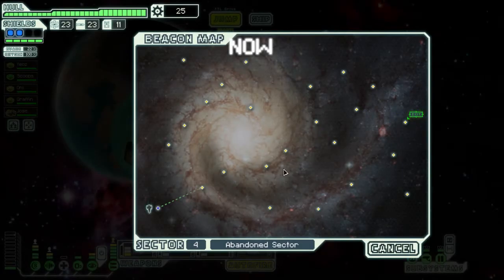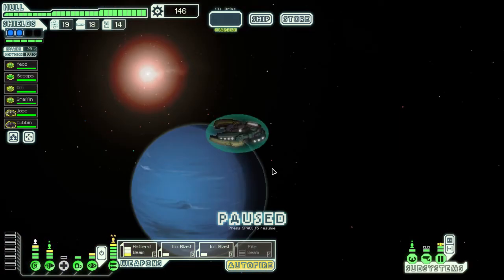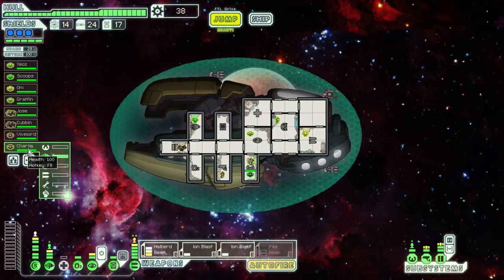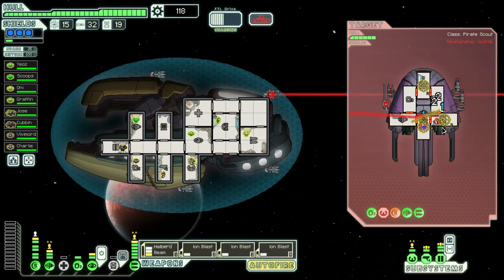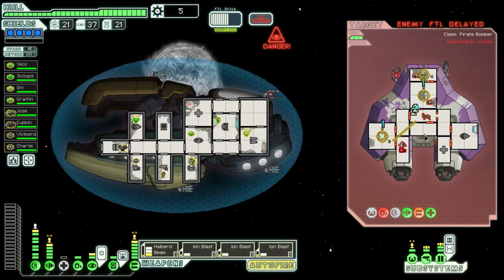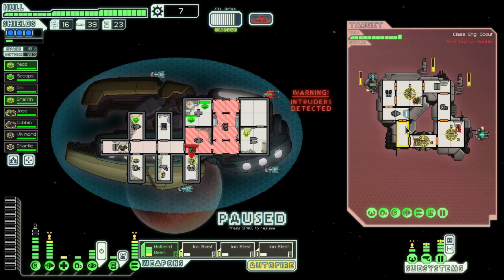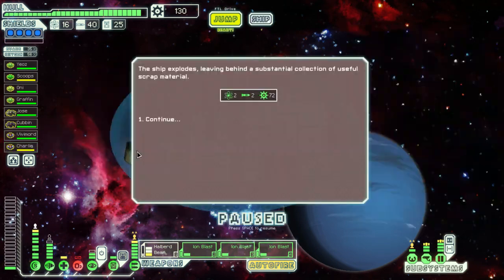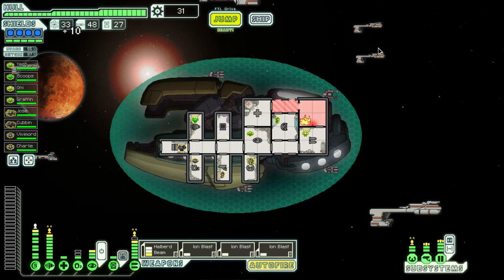Ion Beam? - Episode 24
In this episode I accidentally come up with an amazing idea.
Welcome to the 24th episode of a new play through of FTL with the new advanced edition features.